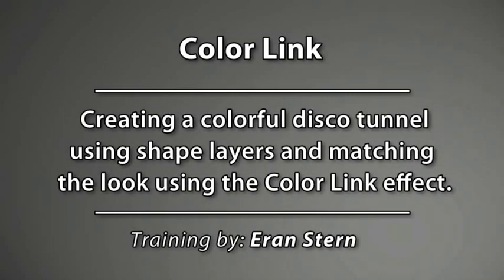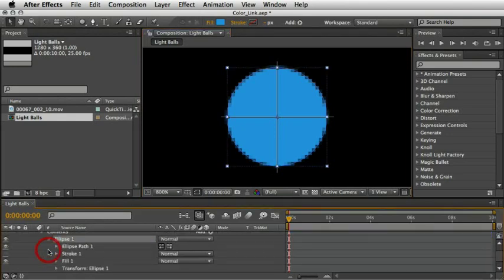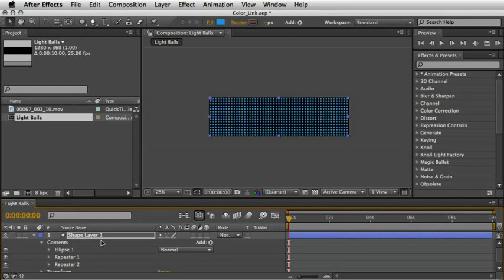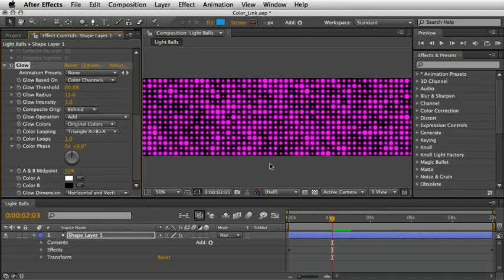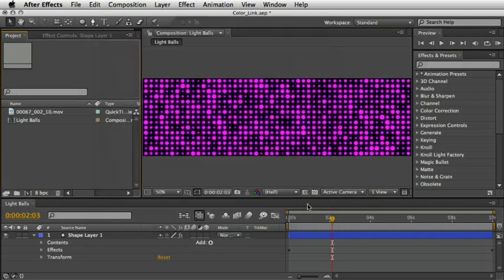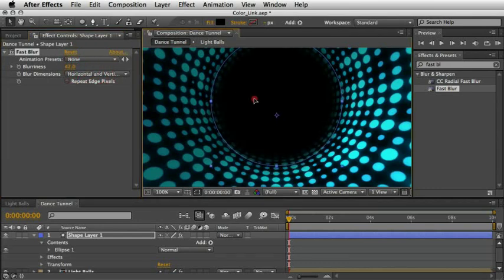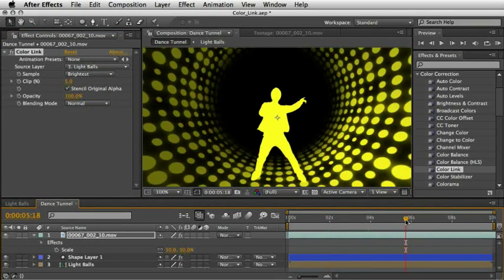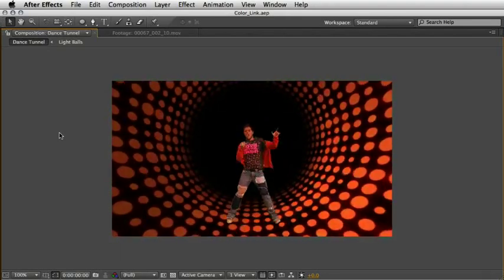Color Link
In this video tutorial, Creative Cow contributing editor Eran Stern creates a colorful disco tunnel using shape layers and matching the look to a video footage using the color link effect.